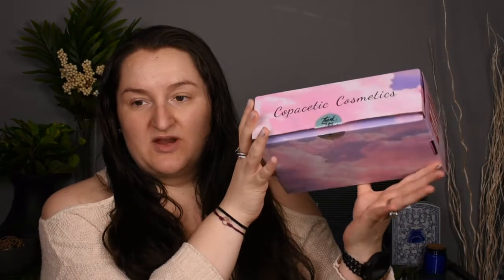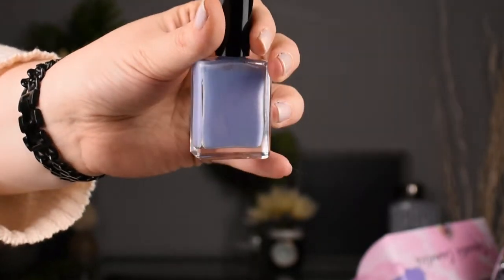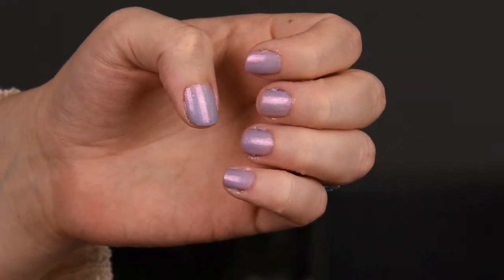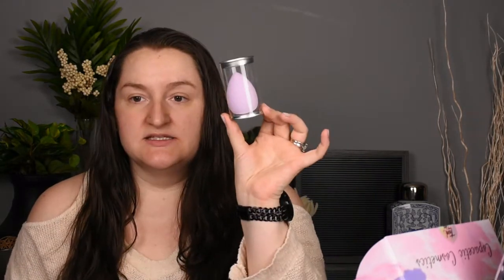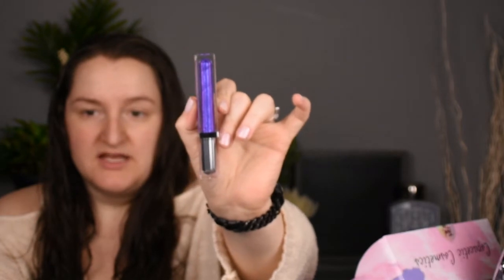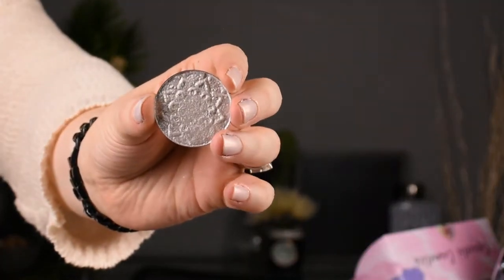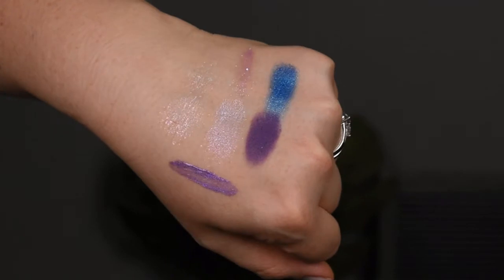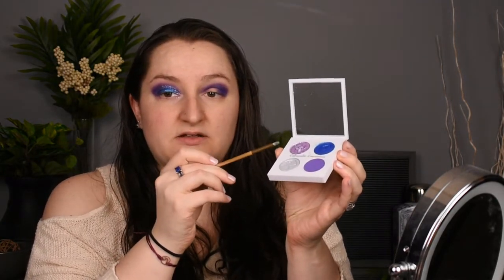Copacetic Cosmetics Convert Box | January 2021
In this video, I'm unboxing and testing out the Copacetic Cosmetics Convert box, which retails for $40 a month. Is it worth it? Watch and find out!